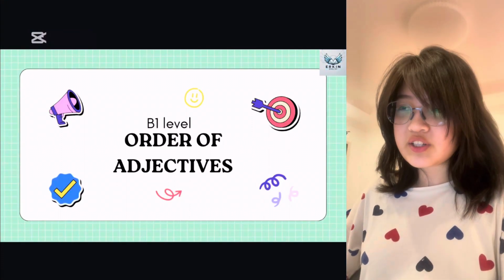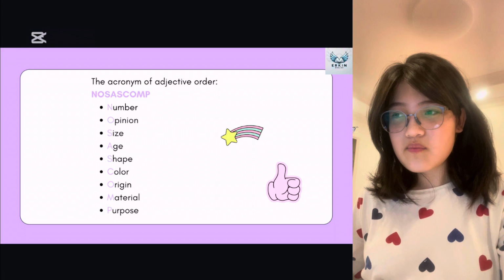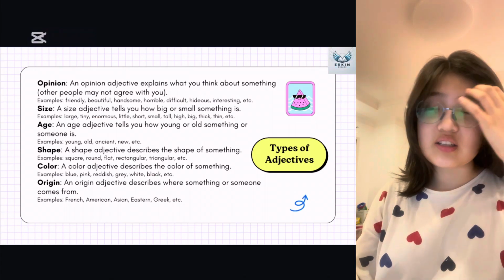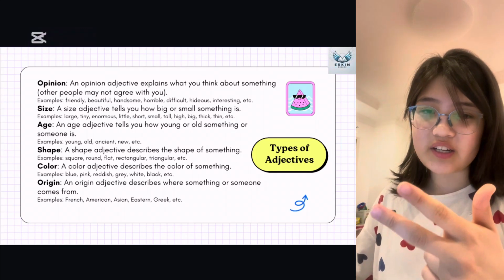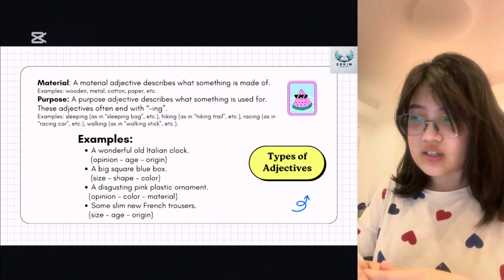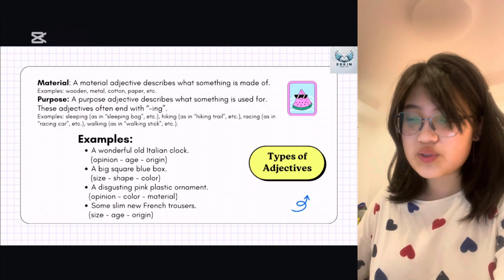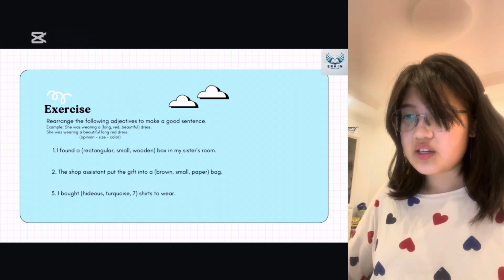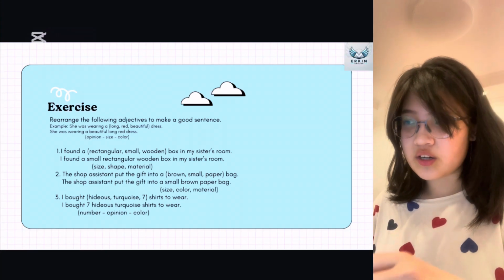Adjective order (big, red car)